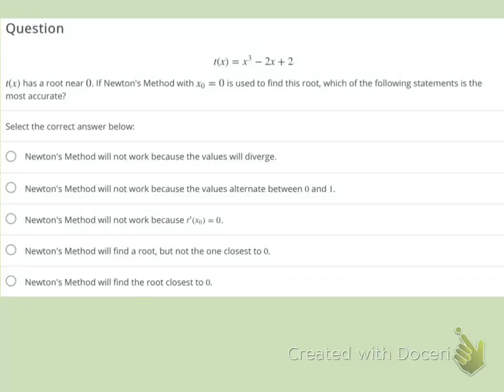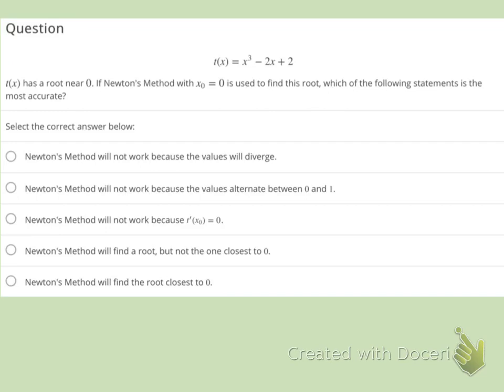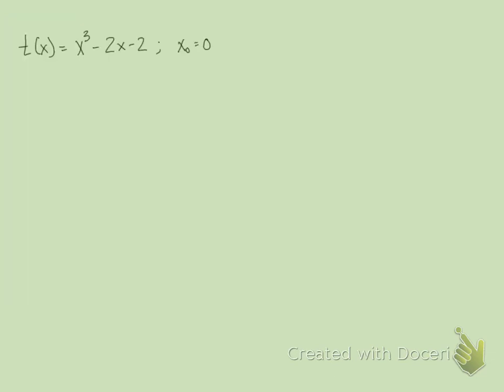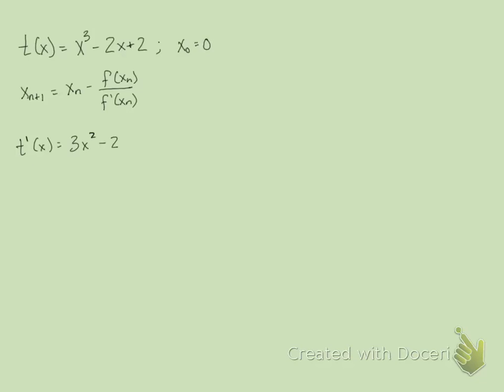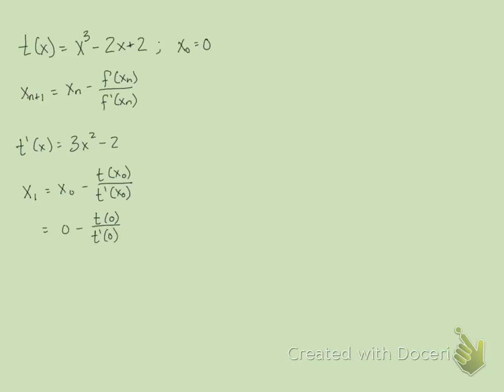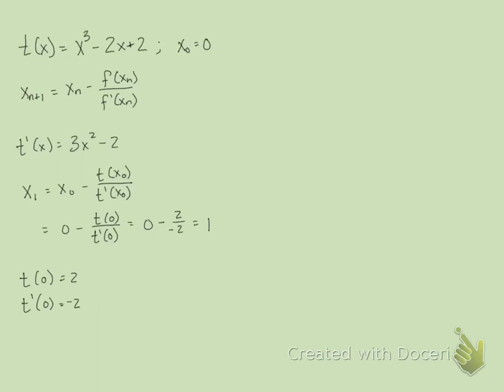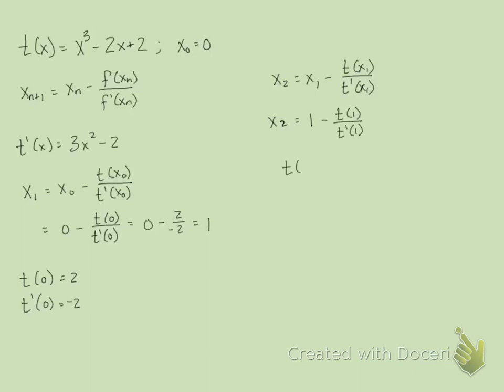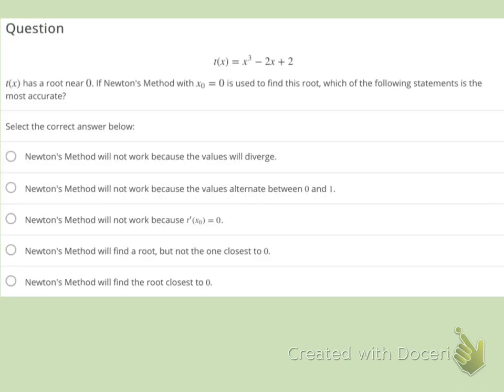4.9 Practice Problem #3